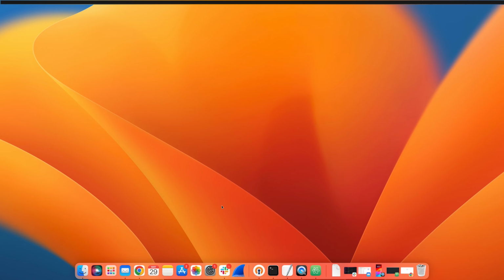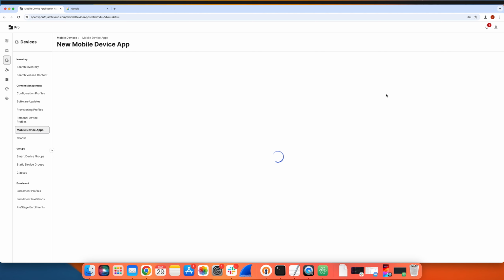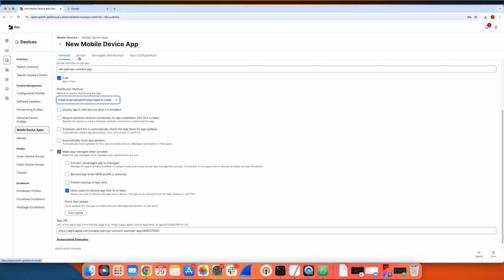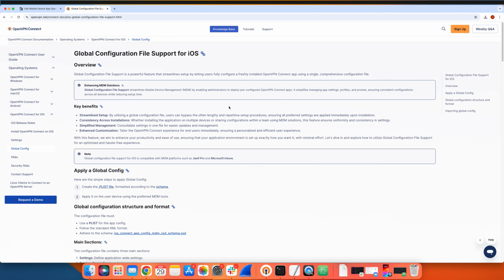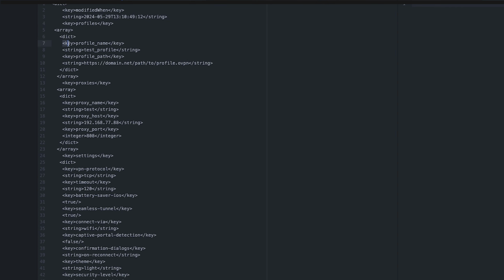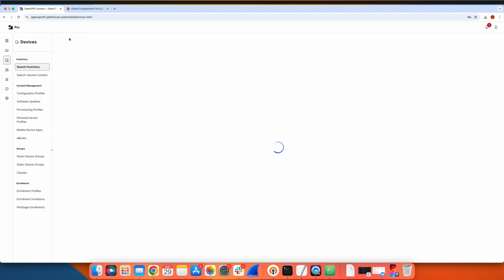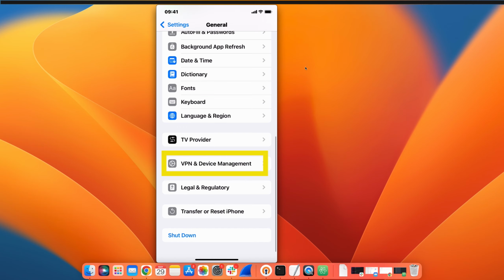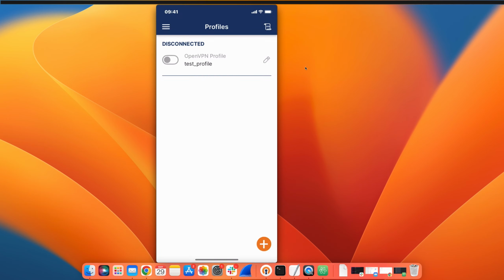How to Deploy the OpenVPN Connect application with Jamf Pro on IOS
In this video, you'll learn how to deploy the OpenVPN Connect app along with its configuration files to iOS devices using Jamf Pro. We walk through the entire process—from setting up a deployment policy in the Jamf Pro dashboard to customizing the app configuration using XML. You'll also see how to enroll an iOS device through user-initiated enrollment and verify that the VPN settings and proxy configuration have been successfully applied. This tutorial is ideal for IT administrators and network engineers who want to streamline secure app deployment using a mobile device management (MDM) solution and ensure consistent, policy-based VPN access across Apple devices.